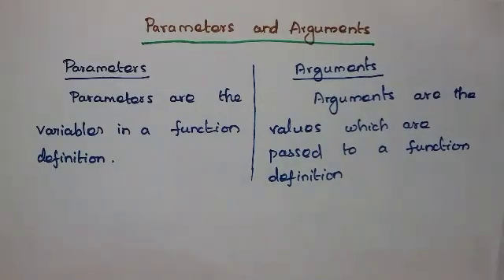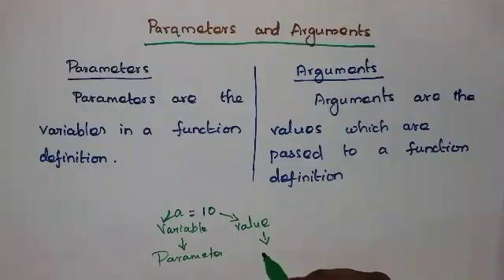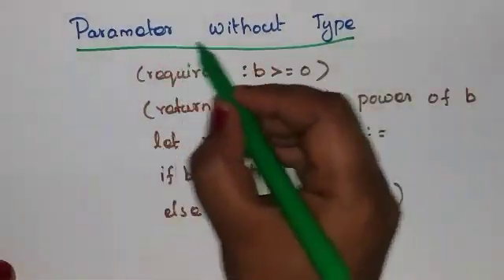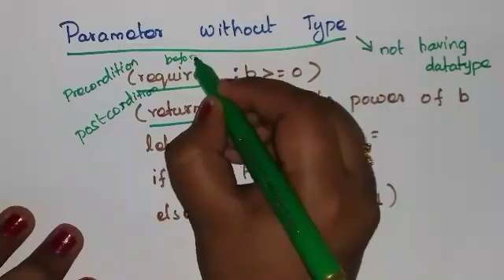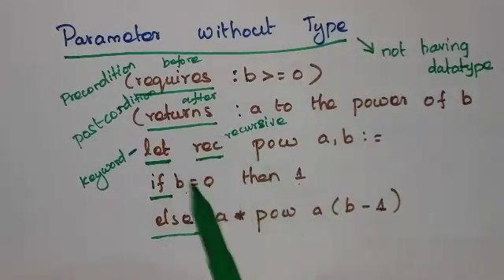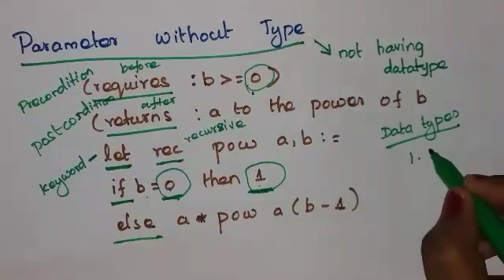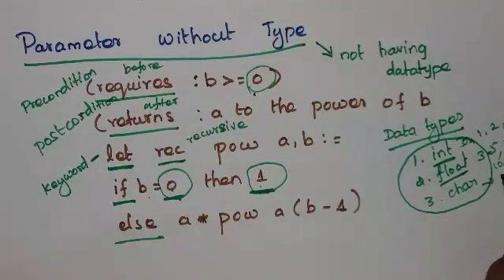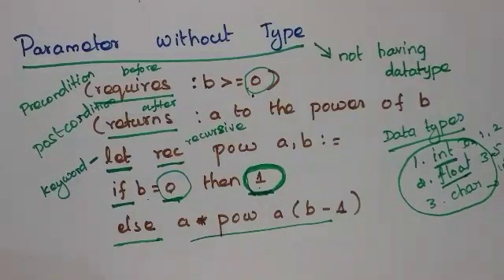12th Std|Computer Science| Parameters in Functions |TN New Syllabus|Shyni Pradeep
12th Std|Computer Science| Parameters in Functions |TN New Syllabus

12th Std, Function,parameters and arguments,tn computer,12th std computer lesson 1,parameter with type,parameter without type, c++, python, function expression,parameters in functions,